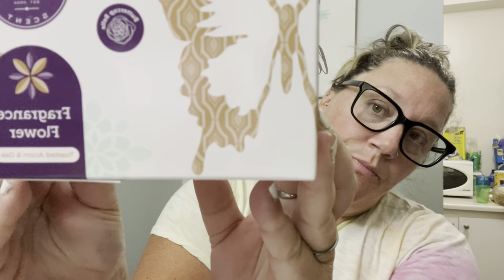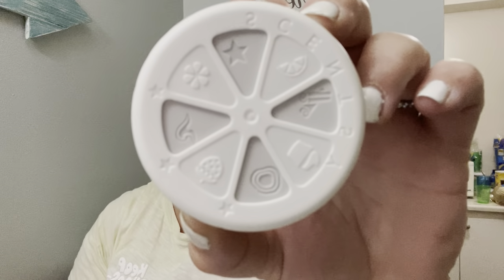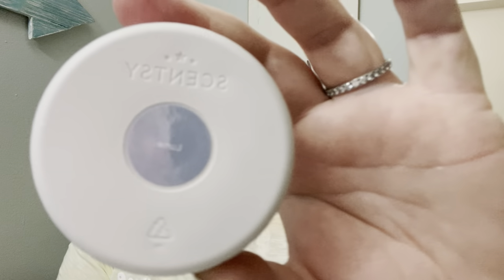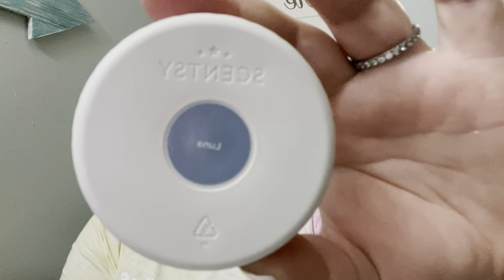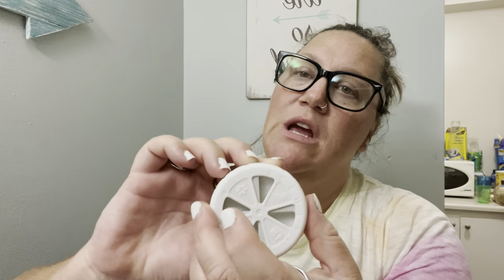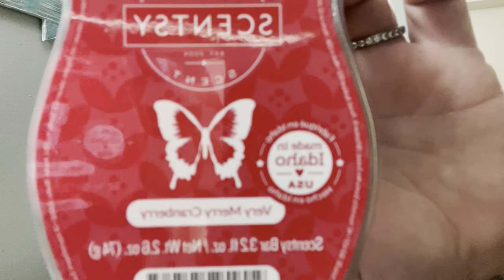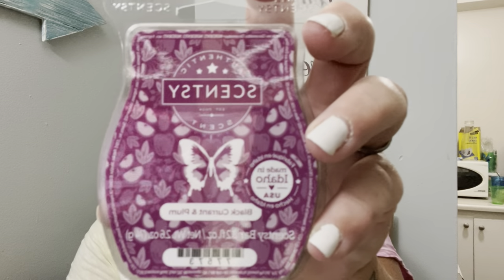Fall Scentsy Haul! 🎉